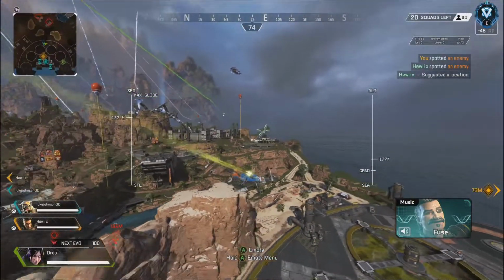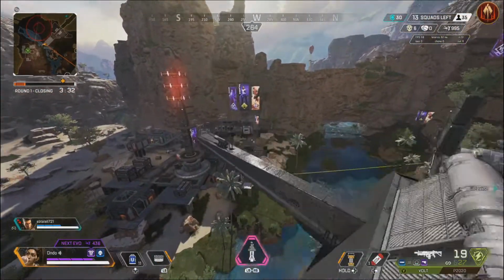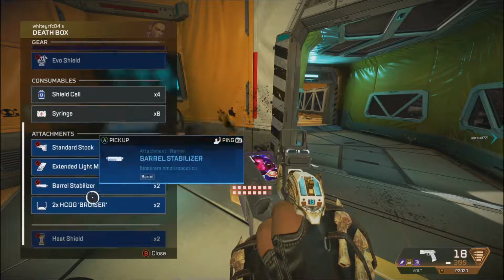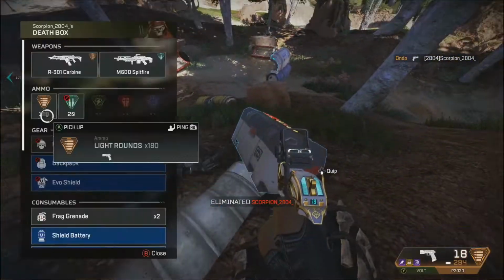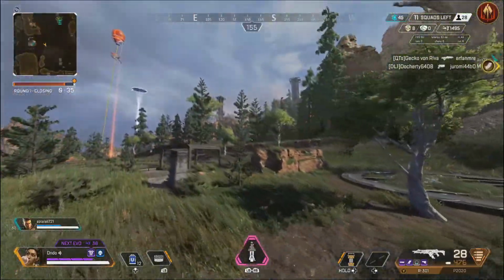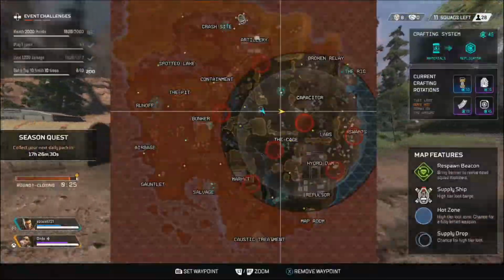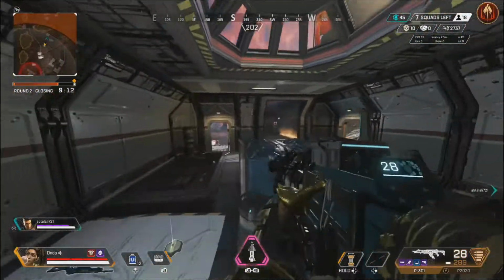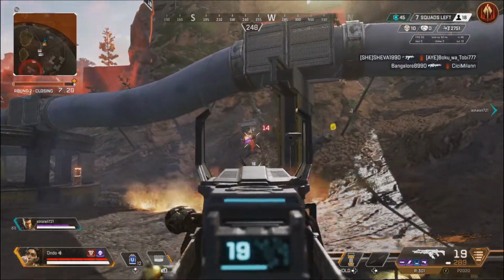New Players Tips - How To Win Games And Improve Your Game - Apex Legends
Follow up video to my first switch video which done well - dipping into tips but a little further this time.

All Equipment I use to create these videos -Equipment I use to create:

Hardware;
- Elgato 4K Pro
- Blue Snowball Mic
- Xbox Series X - Elite 2 Controller - Arctis 9 Headset

Software;
- Premier Pro
- Photoshop
- Streamlabs